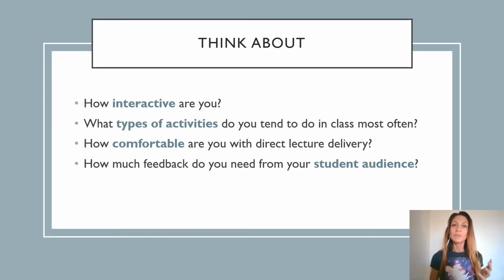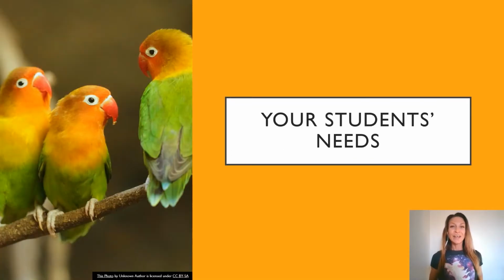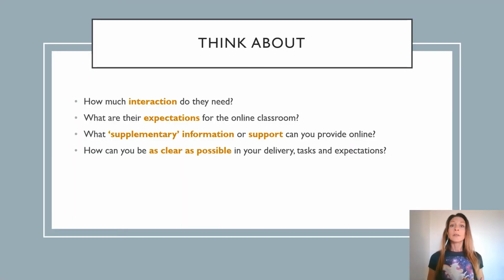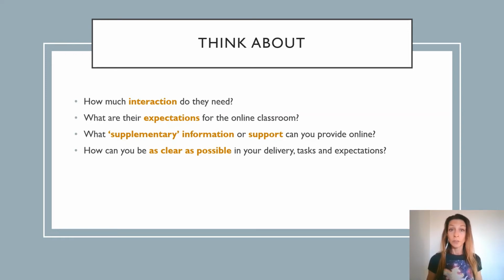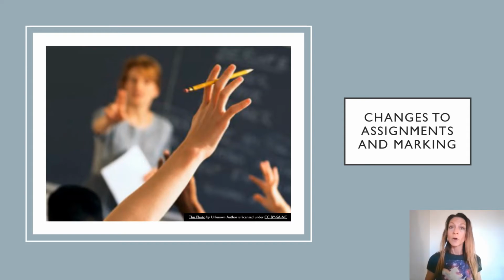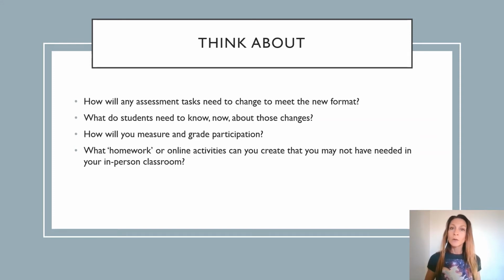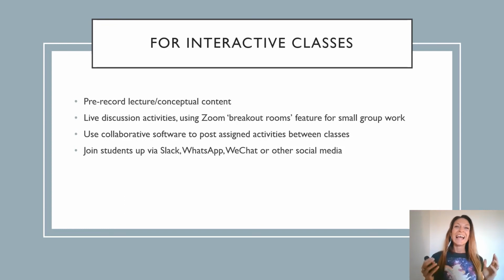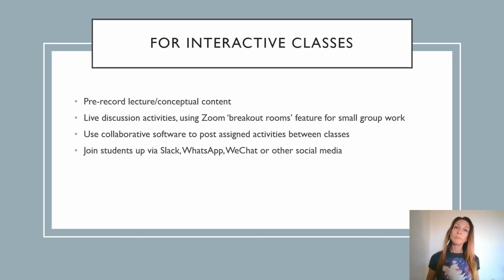Online teaching basics: Plan your course structure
A simple road map to designing your online teaching in a way that aligns with your teaching style, supports your course content and engages your students.